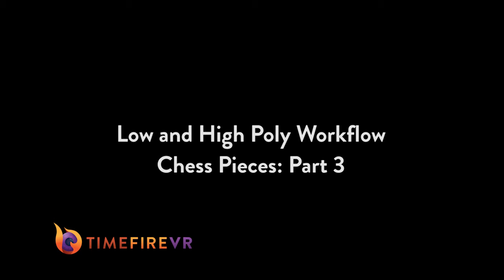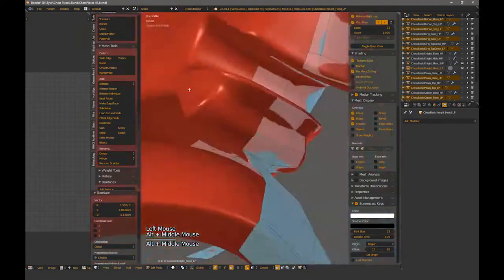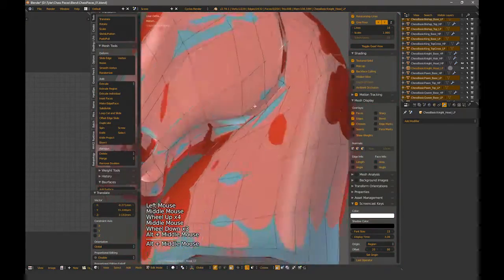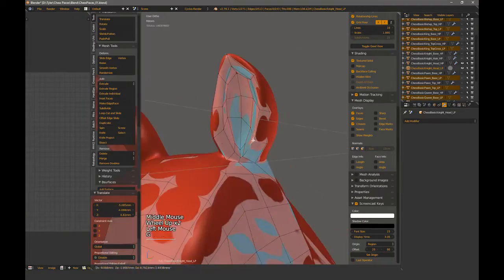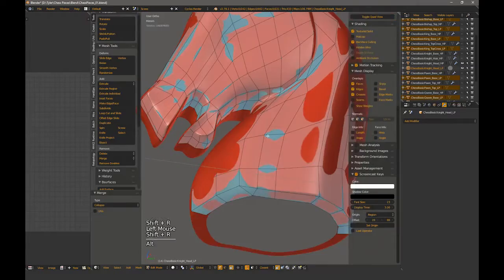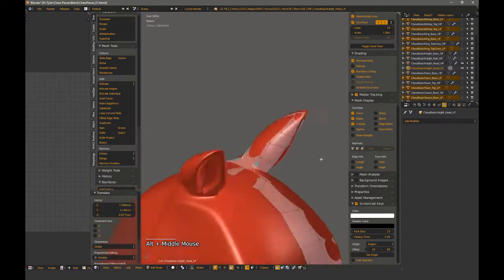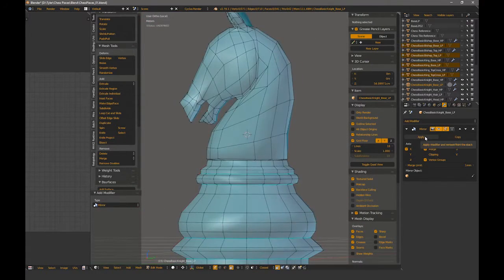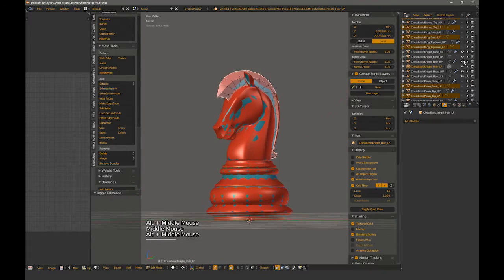Low and High Poly Workflow in Blender | Part Three | TimefireVR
This is Part 3 of a 3-part series going over the low and high poly workflow Tyler uses while in Blender at TimeFireVR. The meshes he uses to demonstrate this are a knight and king chess piece.

Part 3 will begin and finish the low poly mesh for the knight. Starting out there's a lot of general adjustments to the individual verts to get them conforming to the high poly. This is done using the snaps set to face and closest. After the low more closely represents the high, optimization can begin by collapsing, dissolving and sliding verts or segments. Once the head is done, the base low poly is created by duplicating the low poly of the king and adjusting to work with the base of the knight. The mesh is then ready to be baked and textured.

TimefireVR, Inc.